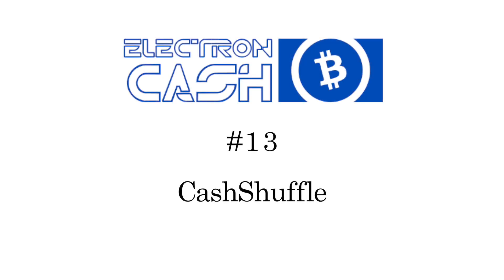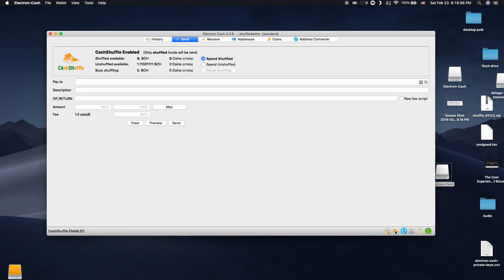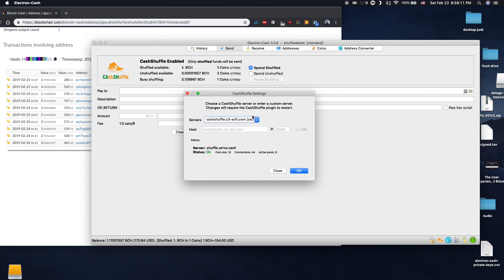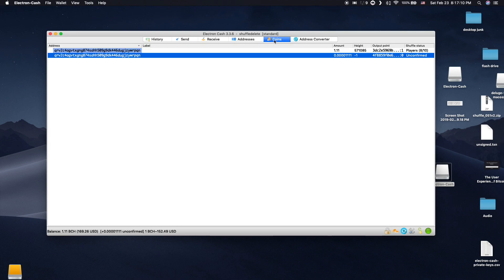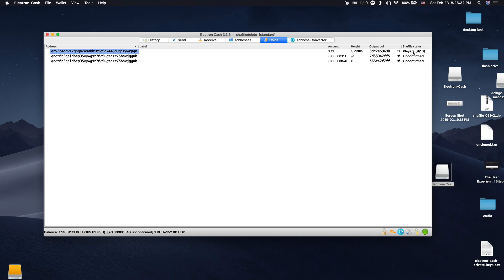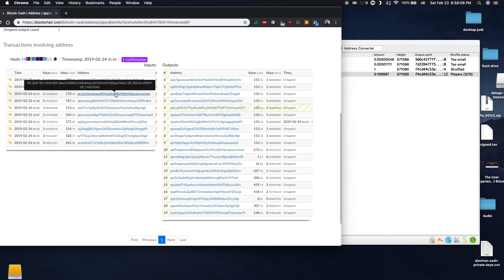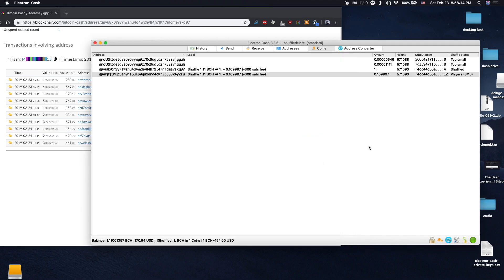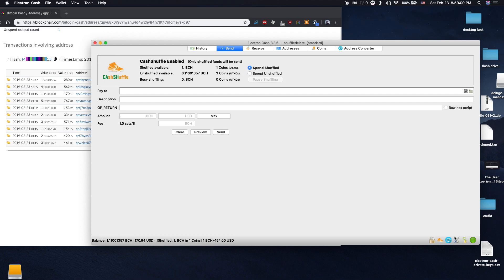#13 Electron Cash Tutorials: CashShuffle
Opening the downloaded disk image and copy the Electron Cash file to your applications. You will now use this instance as your normal Electron wallet.

Collin#103
bicoincash:qq78ewva4a6unvup9jruw33gk3f5ynvupvvk2ytx93